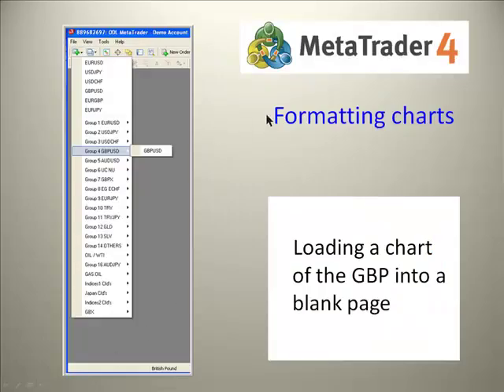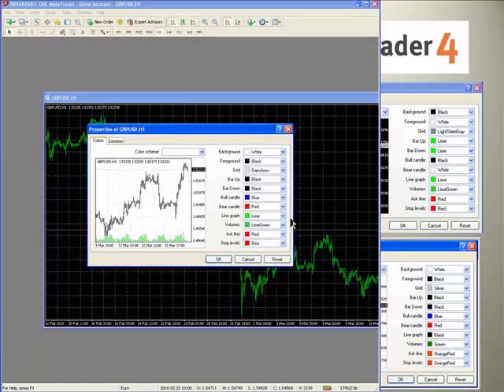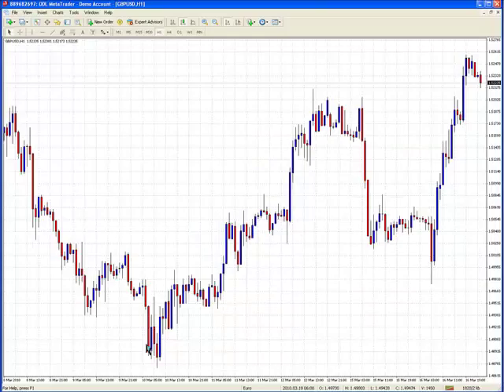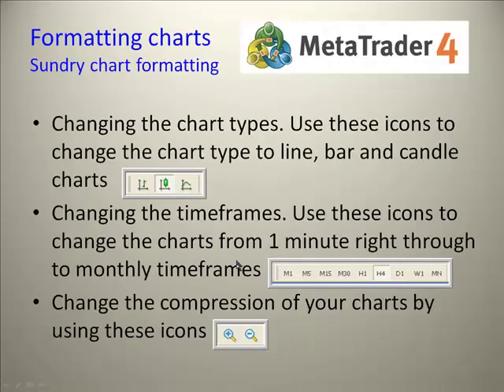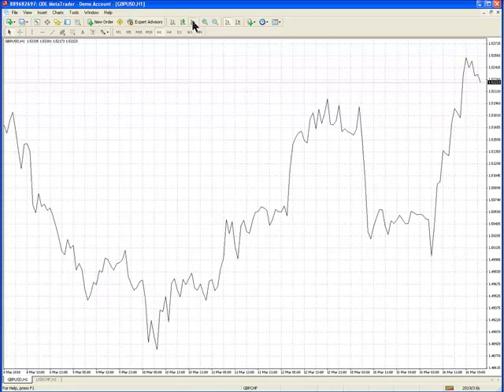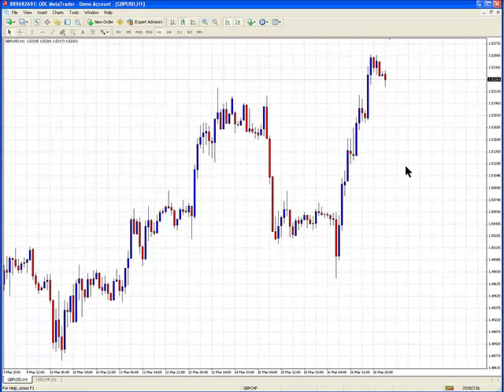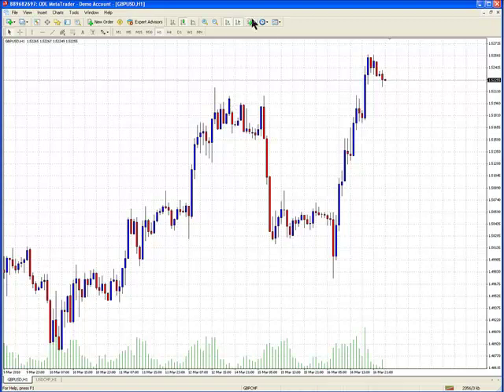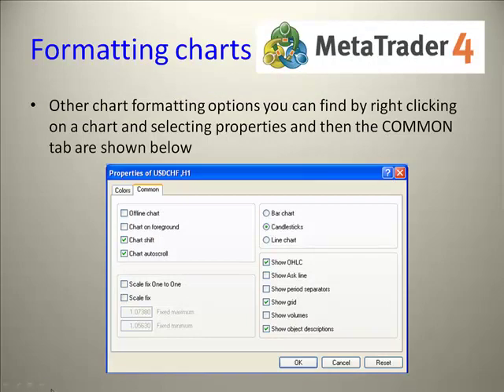Free MT4 Forex Course: Part 4 of 4 Chart Analysis